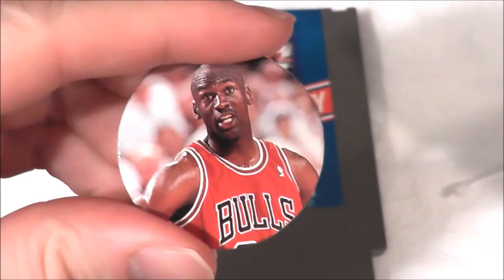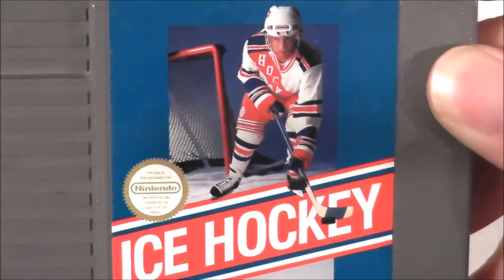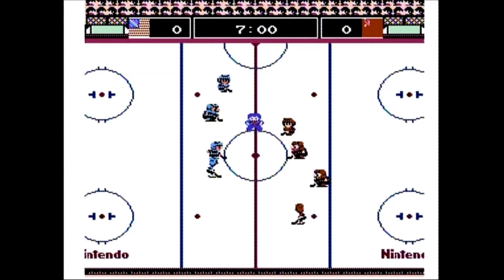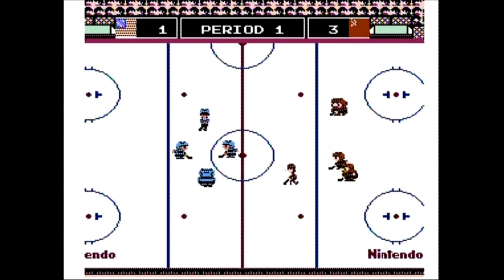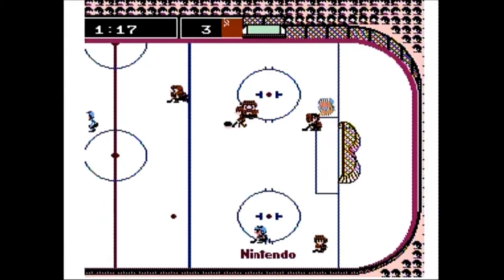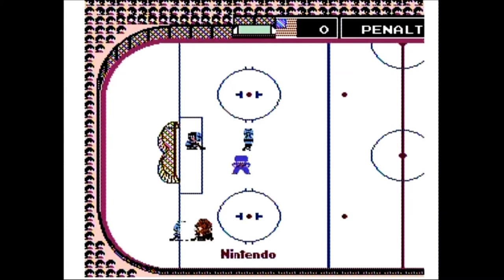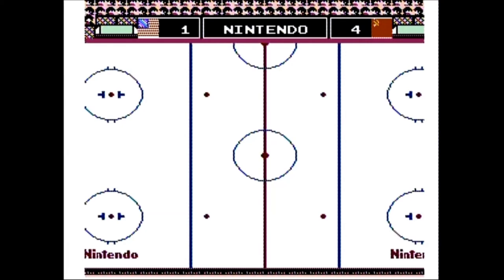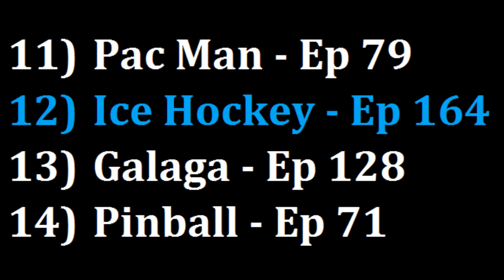Ice Hockey NES Review - The No Swear Gamer Ep 164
Today's episode covers Ice Hockey for the Nintendo Entertainment System (Also known as the Famicom in other areas of the world). It’s an early sport title published by Nintendo. But is it any good? Let’s play Ice Hockey and find out!